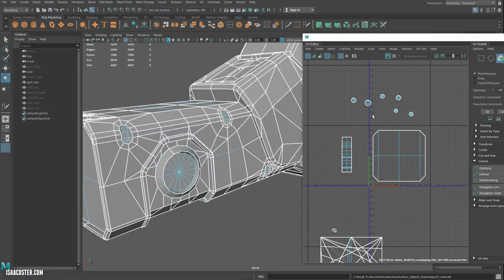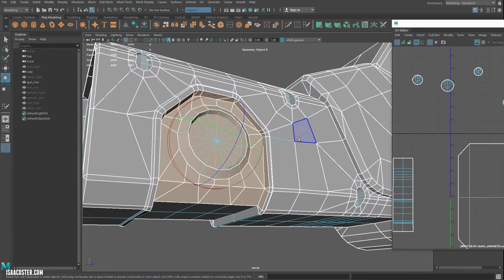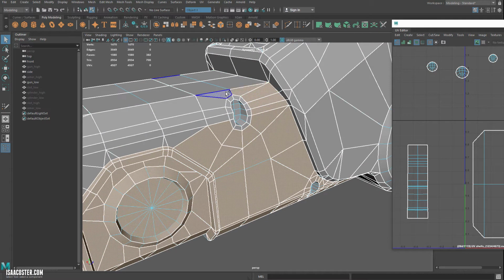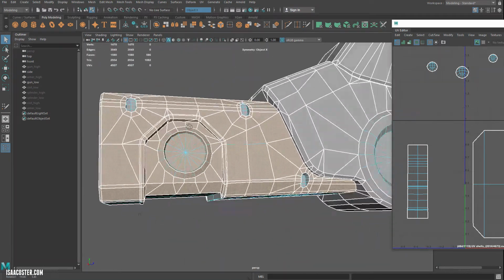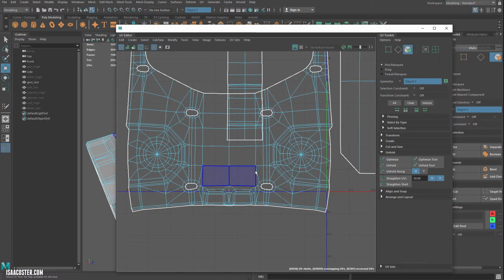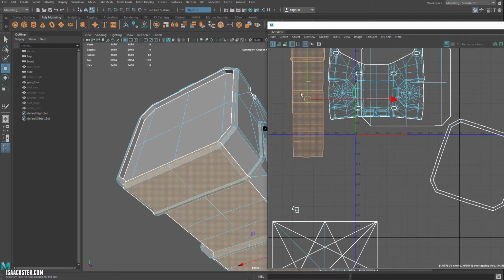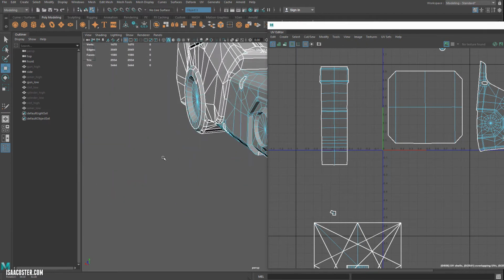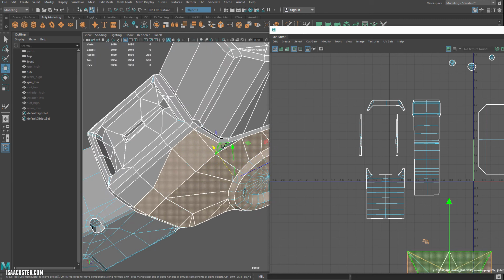Game Art Pipeline 20 - UVs 02